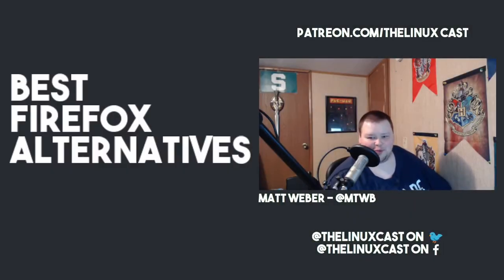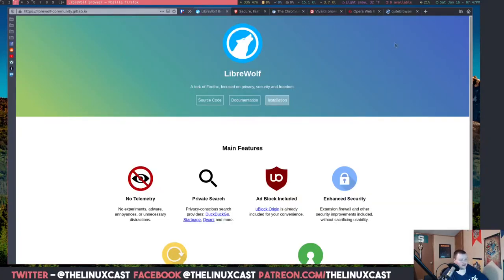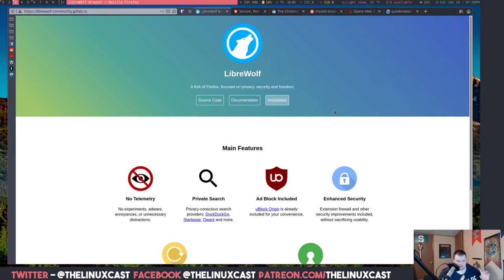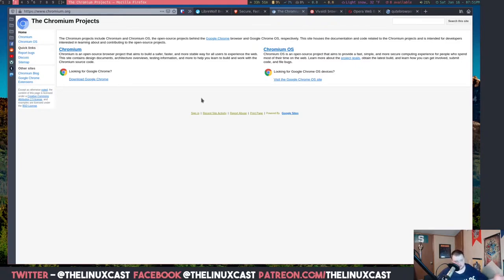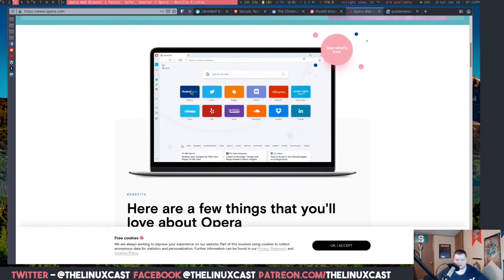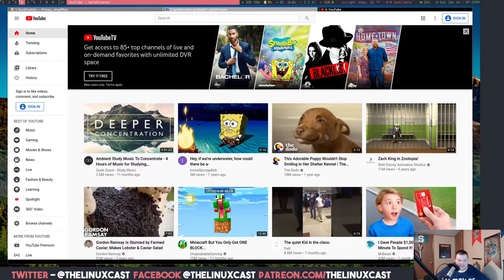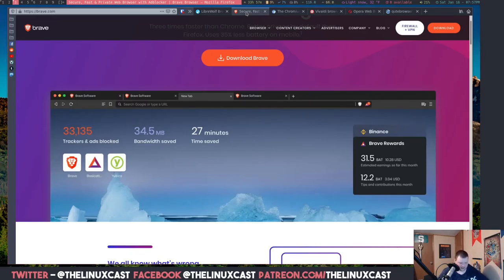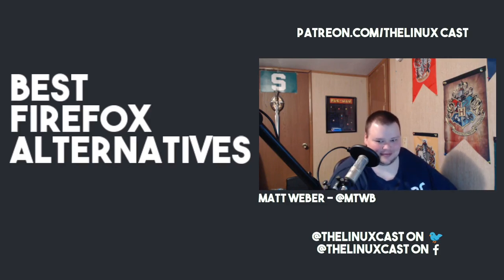Best Firefox Alternatives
In this disorganized video, Matt takes a look at possible Firefox alternatives.

-- Follow us 🐧🐧 --